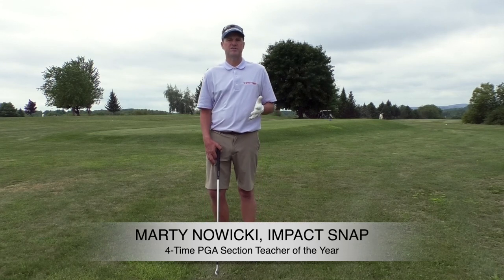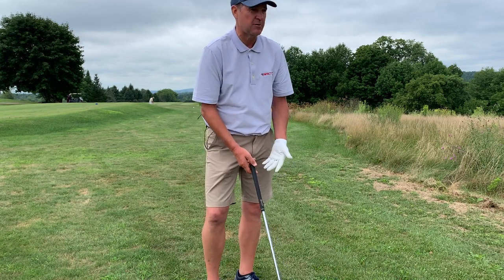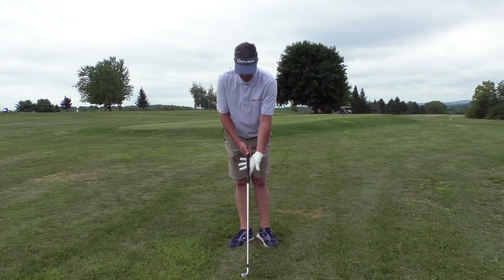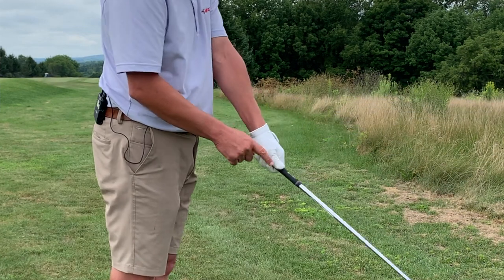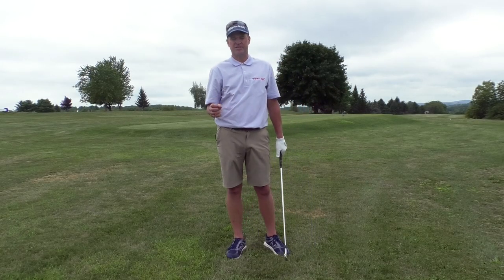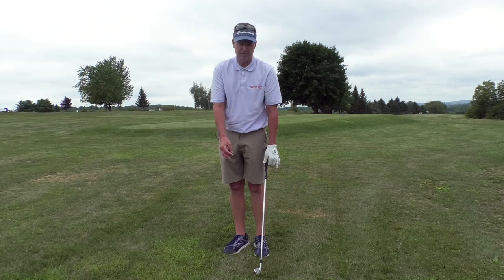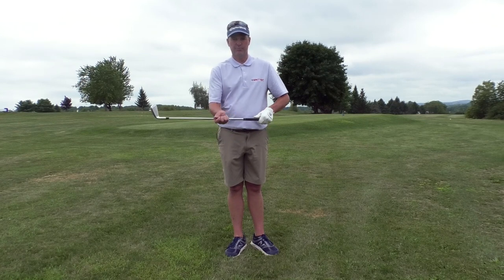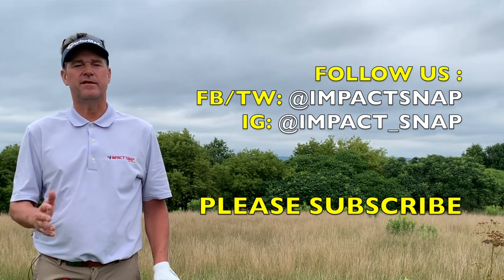Full Swing vs. Short Game Grips - Golf Swing Basics - IMPACT SNAP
Two grips for different shots in golf. Slight adjustments to your grip depending on the shot can give you more control of the club and more consistent results.